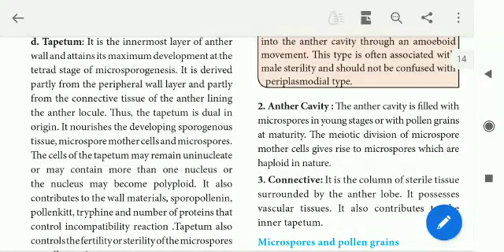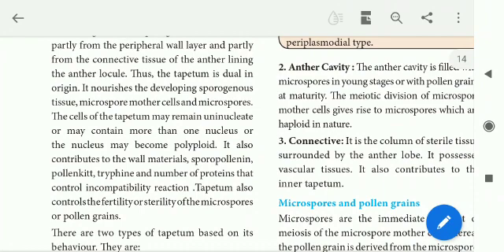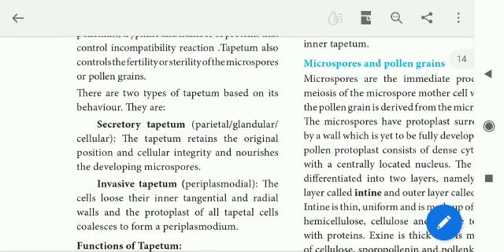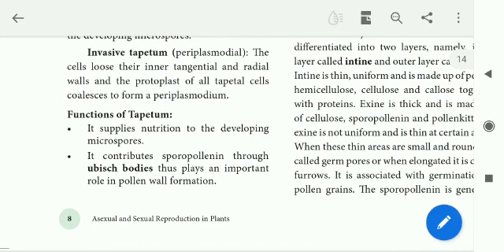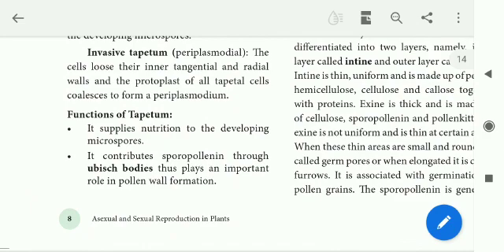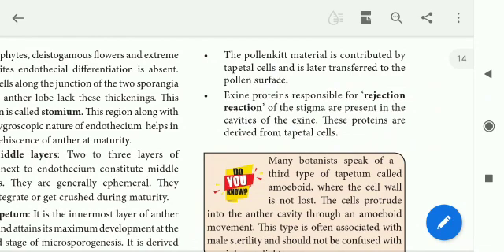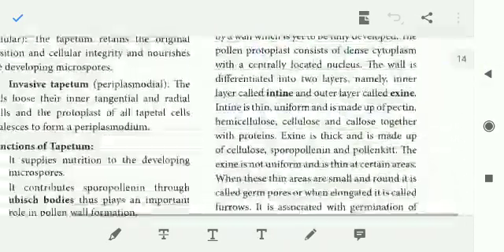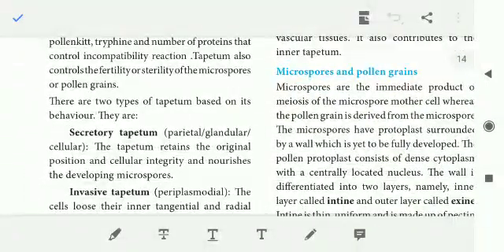12 th Bio Botany Chapter-1 Asexual and Sexual Reproduction in Plants (Tapetum)